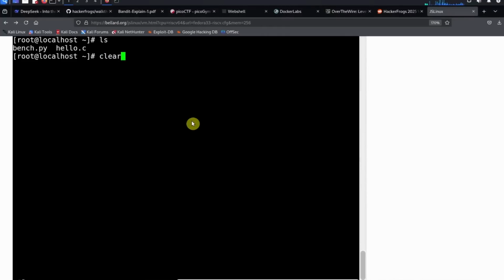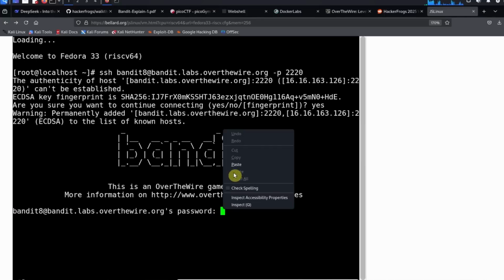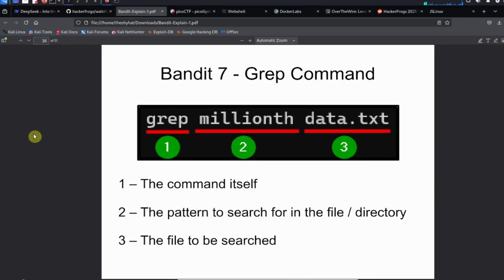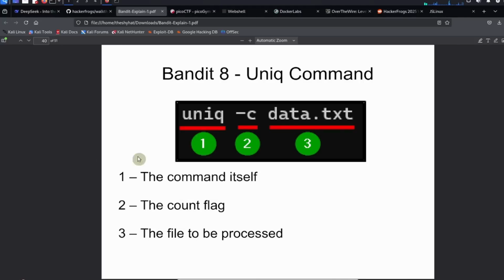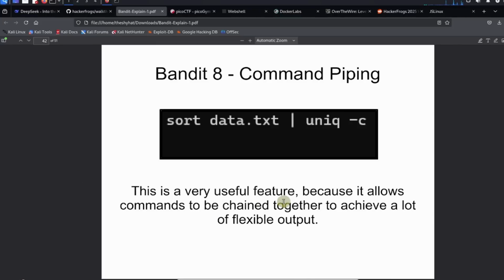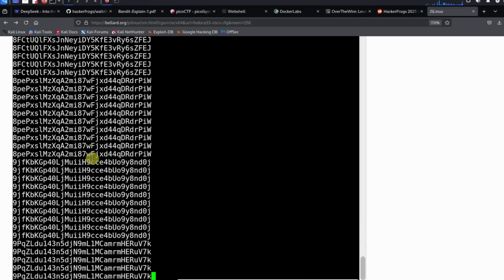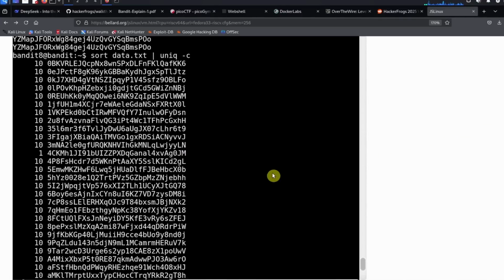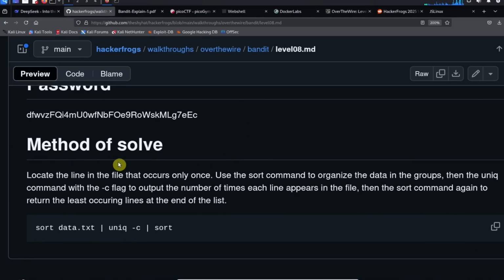Overthewire - Bandit - Level 8 - Linux Command Piping and Sort Command